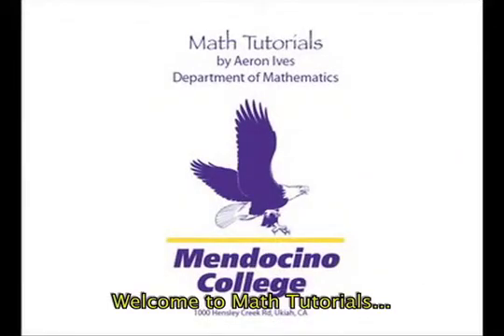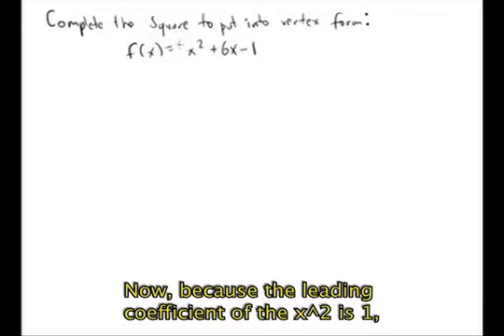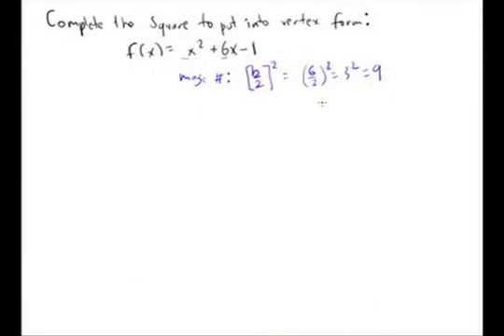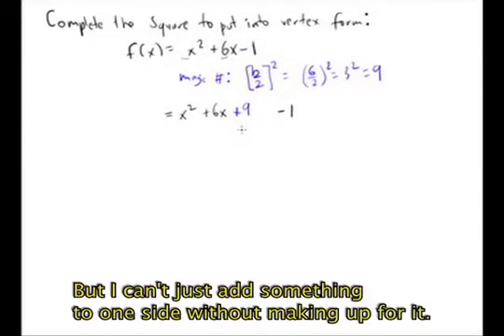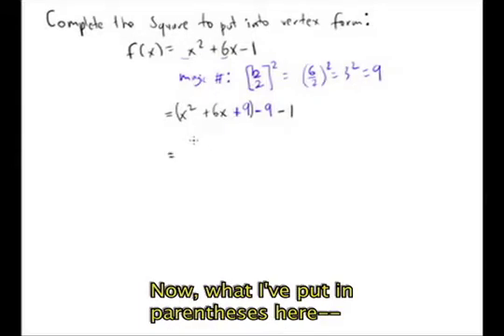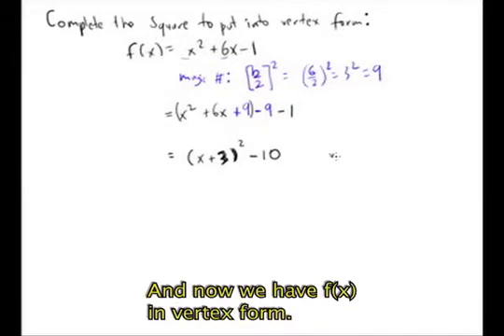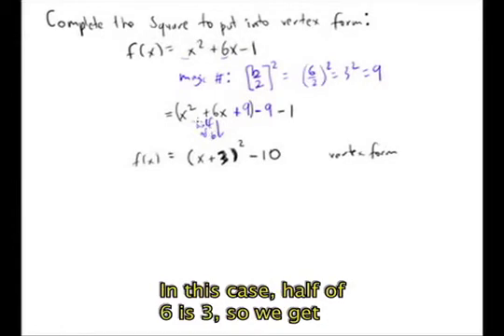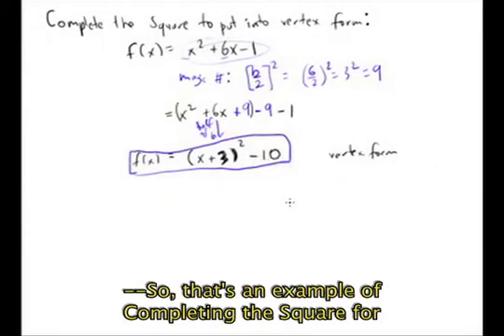Completing the Square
A tutorial of how to Complete the Square for a polynomial function of the form f(x) = x^2 + bx +c.